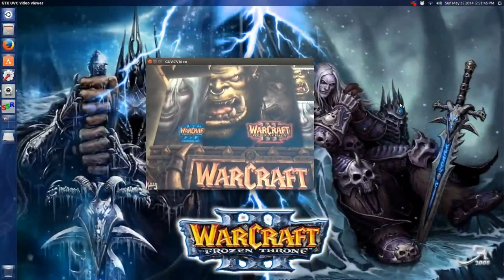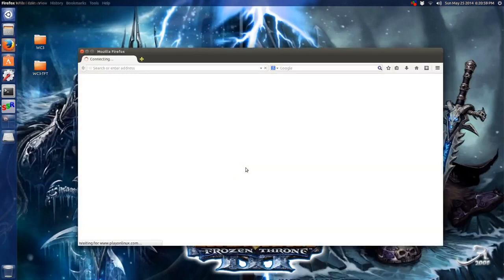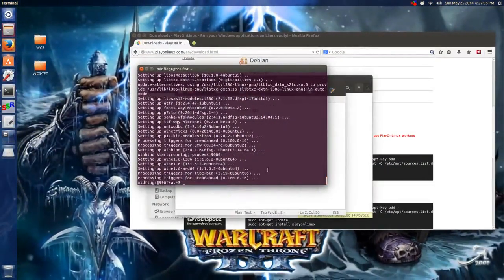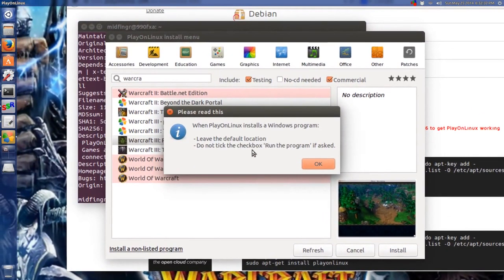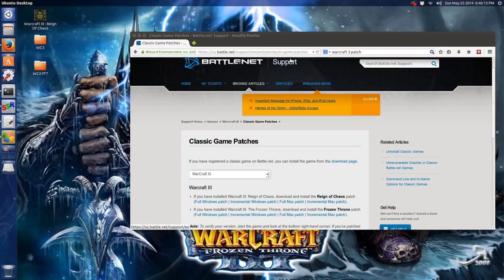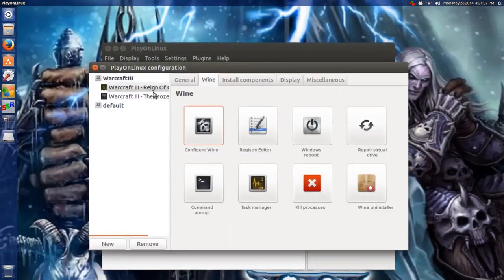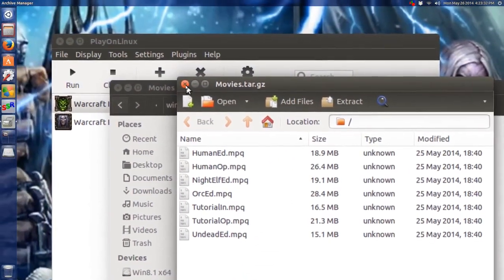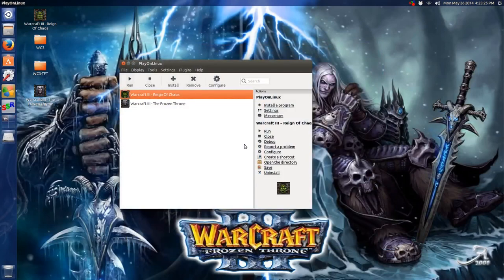How To Install WarCraft 3 in Ubuntu 14.04 (PlayonLinux)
Install WarCraft III in Ubuntu 14.04 64-bit using PlayonLinux (a GUI for W.I.N.E.)
Additional software needed (as of this video):
- sudo apt-get install gnutls-bin
- sudo apt-get install wine1.6-i386